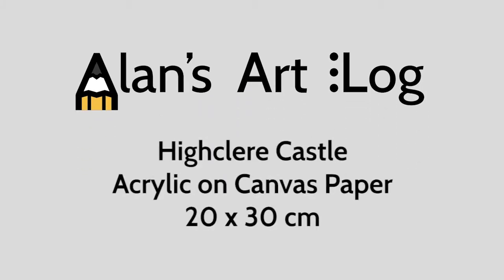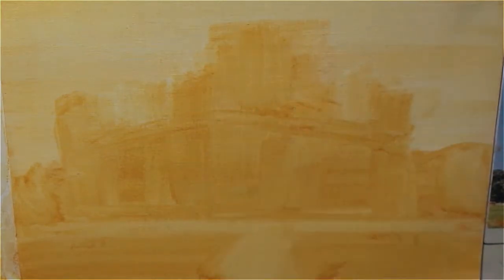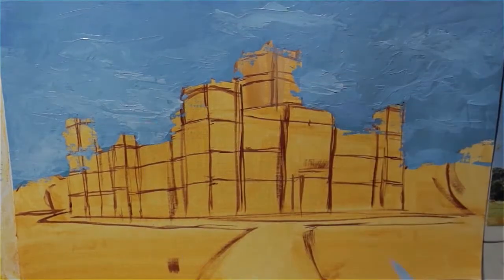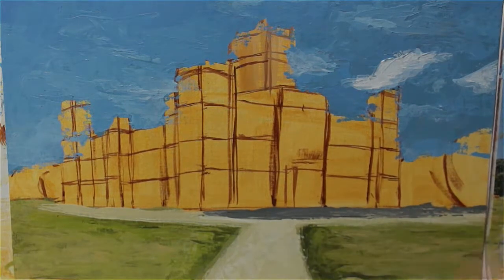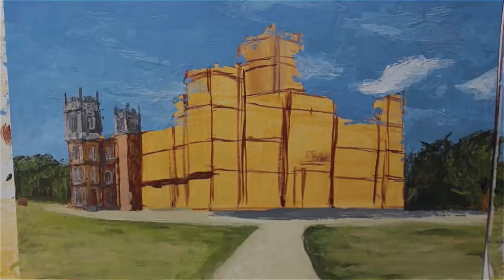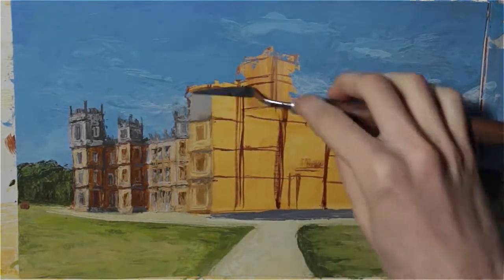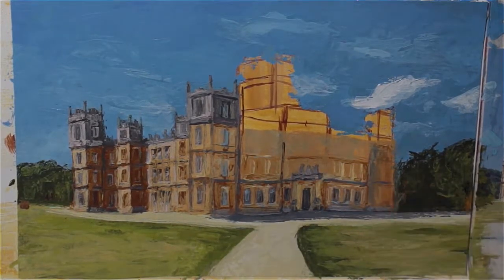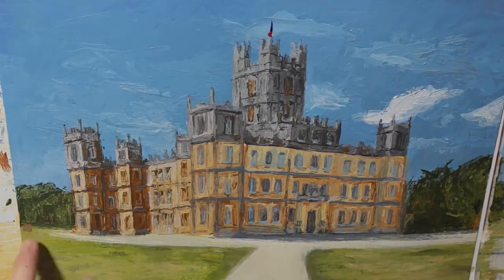Palette Knife Painting of Highclere Castle (Narrated)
I experiment with a palette knife for the first time, and talk about how that helped force me to simply details, and also how to flatten warped canvas paper for when you need to make straight lines.

I forgot to mention my palette, I used Burnt Umber, Burnt Sienna, Yellow Ochre, Cadmium Yellow, Pthalo Blue, and Carbon Black, and then just the tiniest touch of Cadmium Red for the flag.

Reference (from morguefile) by johninportland